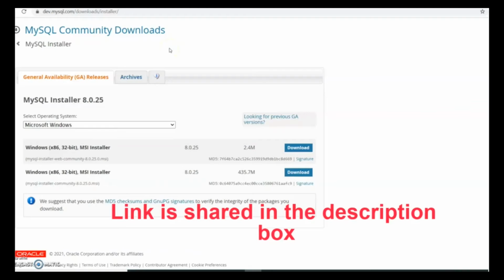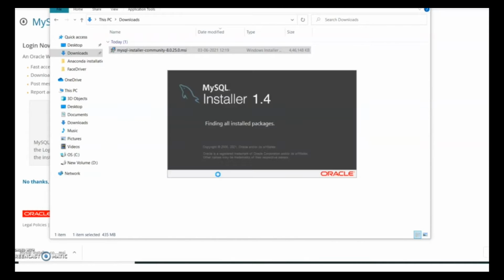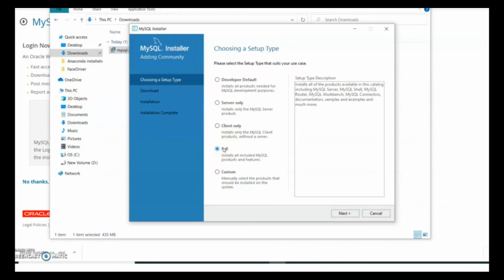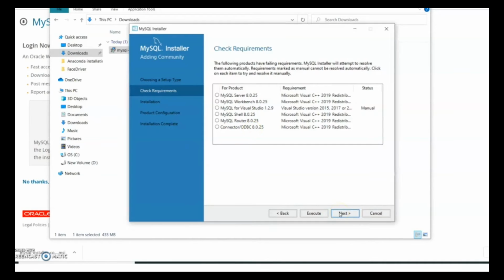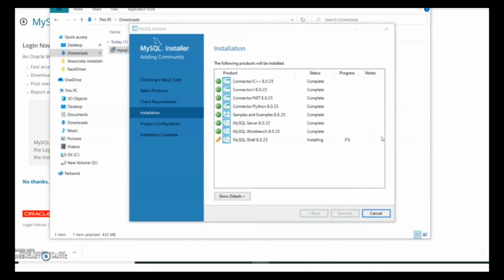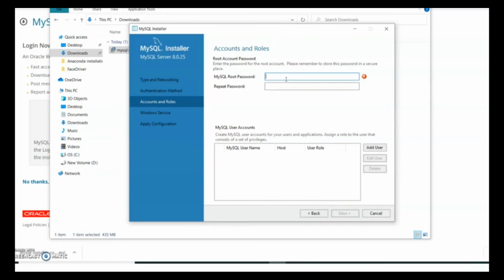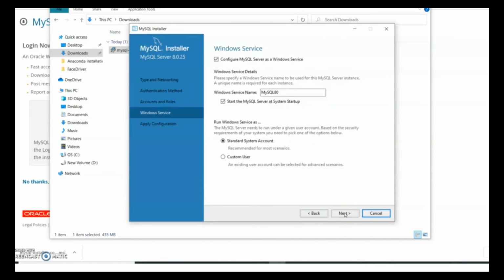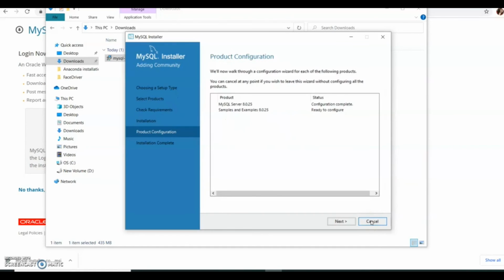How to install MYSQL in Windows10-2021